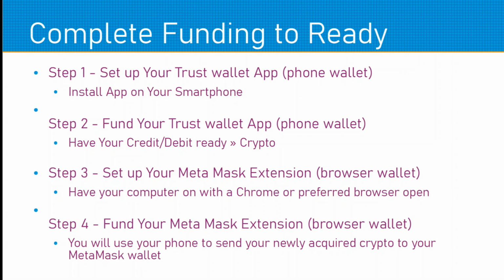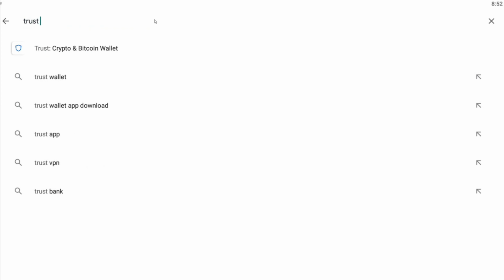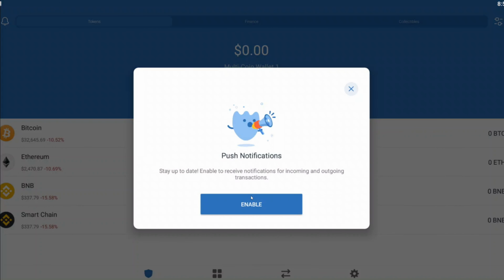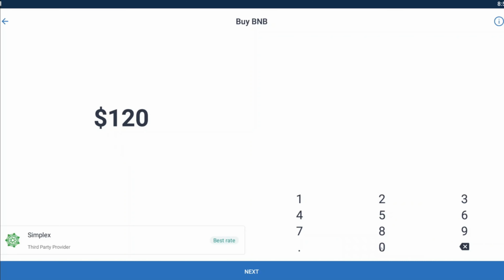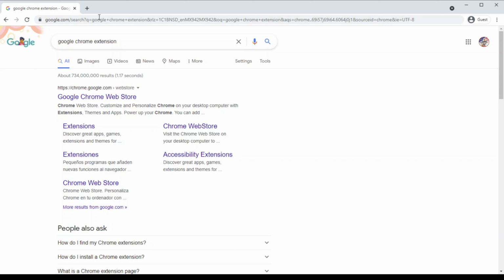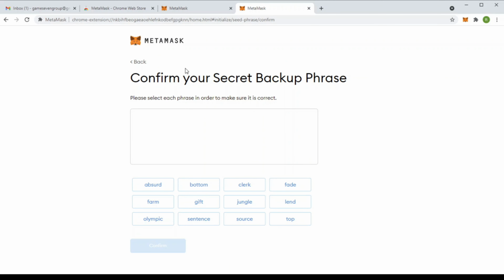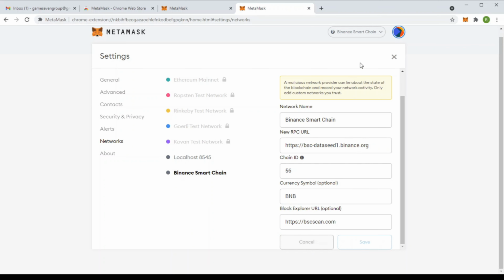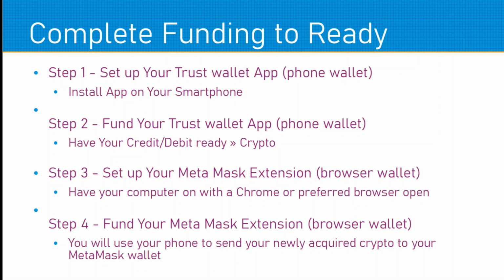AP Wallet Setup Tutorial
How to set up and fund a Trust Wallet, and move your crypto to the Binance Smart Chain on MetaMask